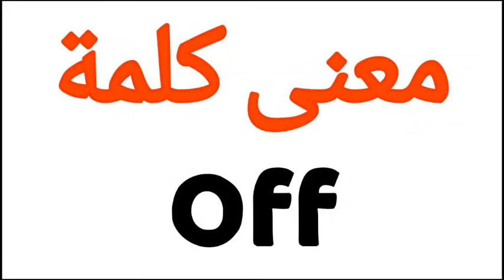معنى كلمة Off | الصحيح لكلمة Off | المعنى العربي ل Off | كيف تكتب كلمة Off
Hello everyone I am asif iqbal and you are watching meaning of names .

 1 : -  معنى كلمة Off

2 :- المعنى العربي ل Off

Instagram :- Hello everyone I am asif iqbal and you are watching indian spoken english .